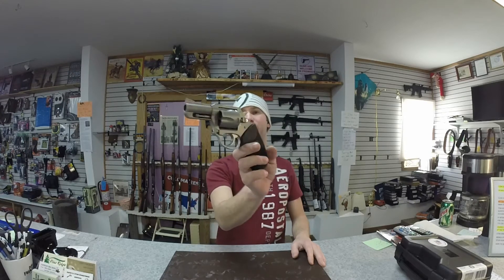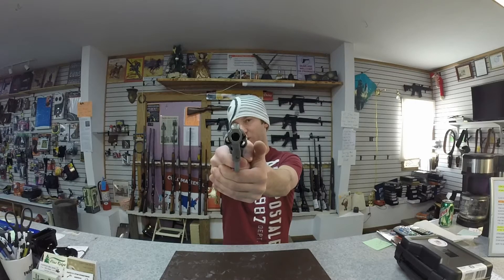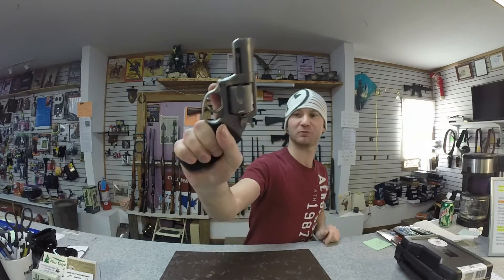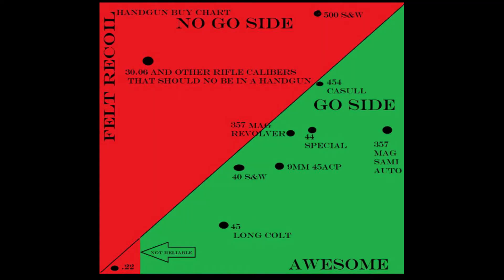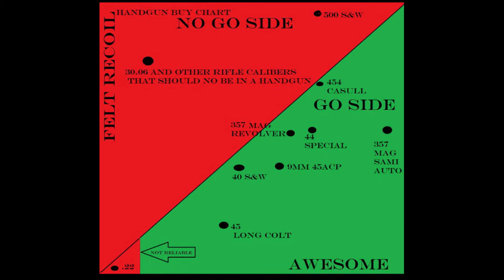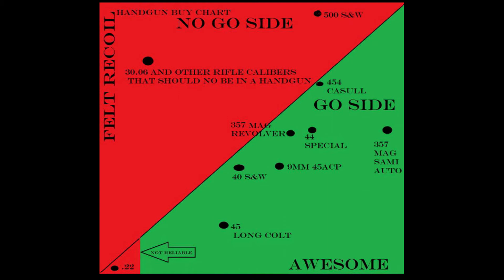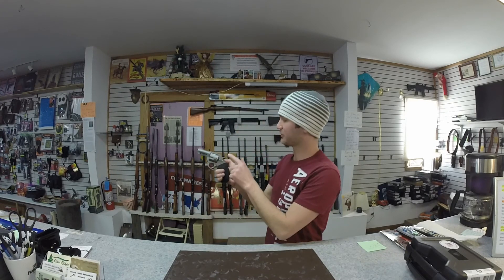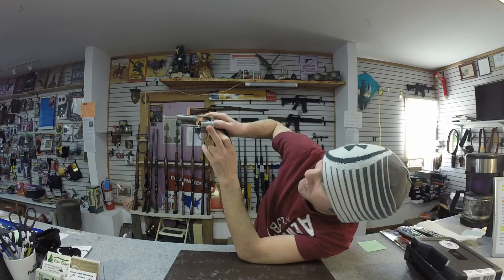Charter Arms Bulldog 44 Special